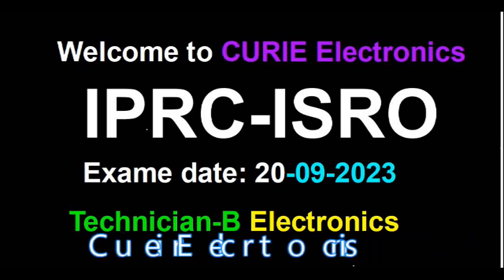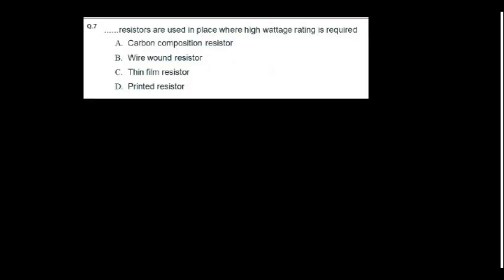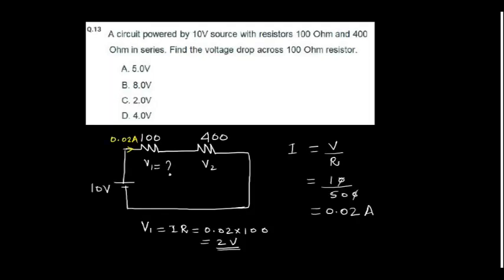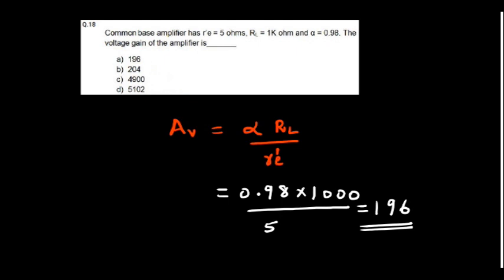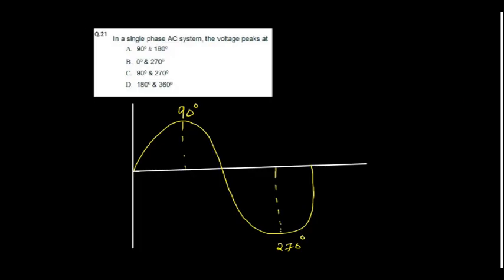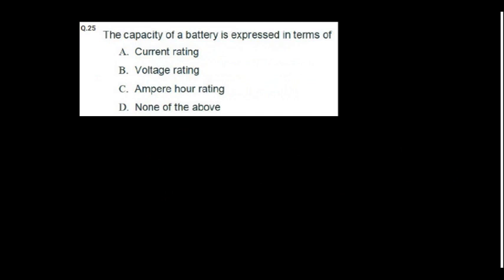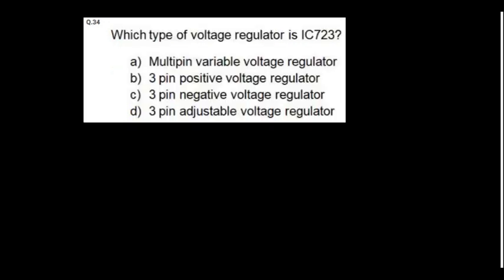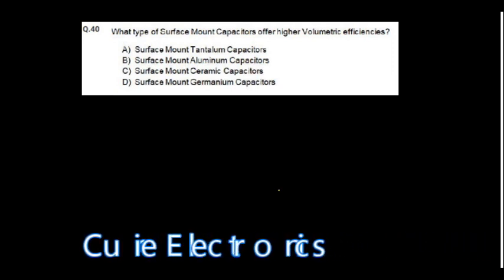IPRC TECHNICIAN B ELECTRONICS 2023 PART 1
ISRO electronics technician previous year question and solution. IPRC Technician-b electronics question and solution.